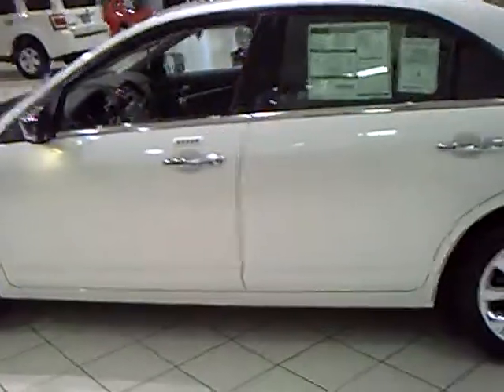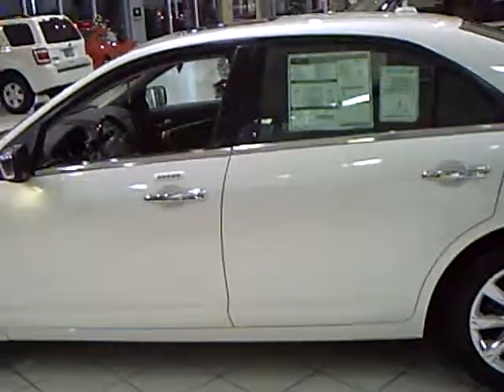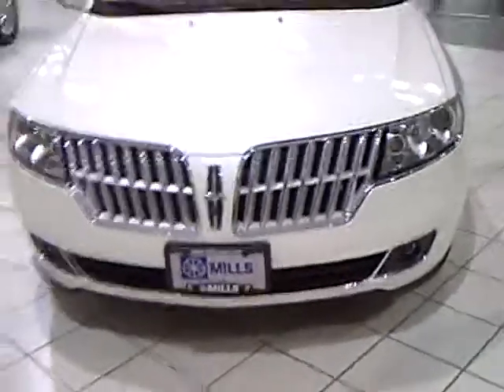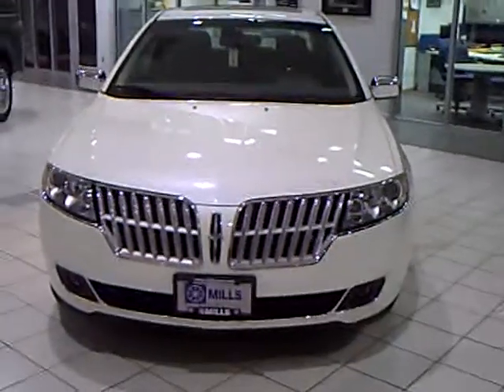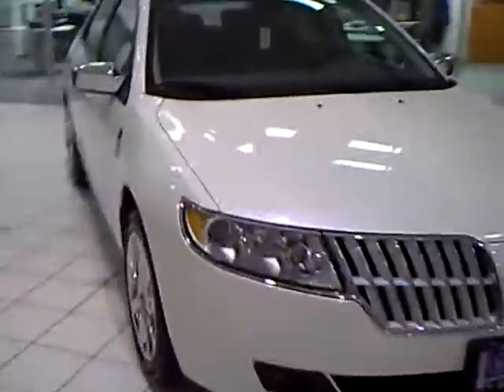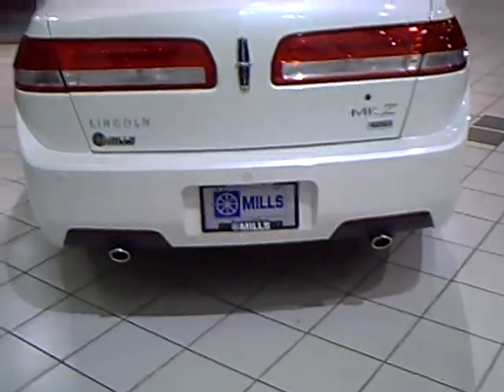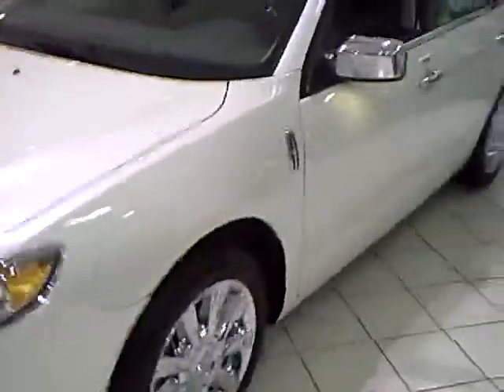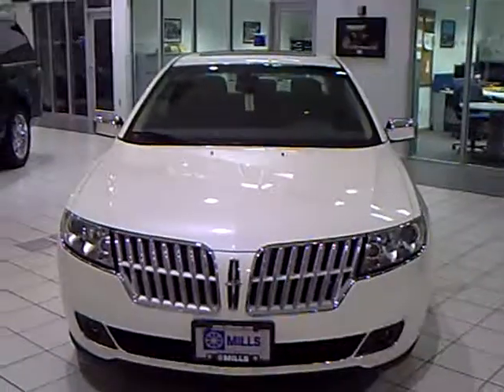2010 Lincoln MKZ Features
A brief video walk-thru of features available for the 2010 Lincoln MKZ.  If you have any questions regarding any of these videos please give us a call or visit our website and send a quick email, we'll be glad to answer any questions you might have.